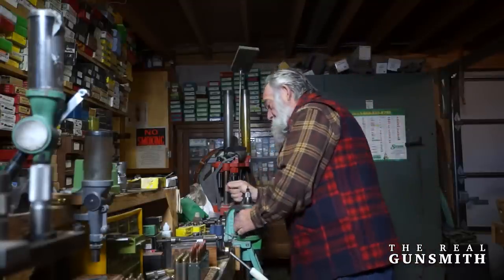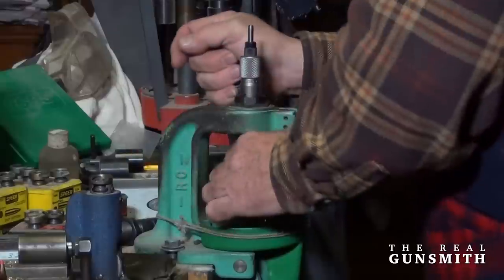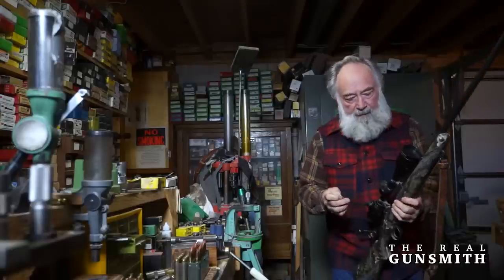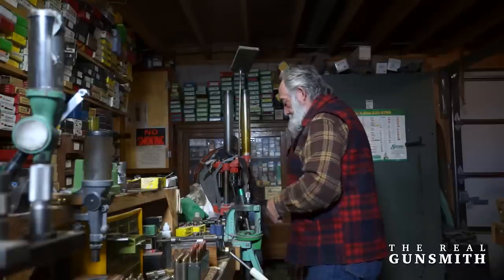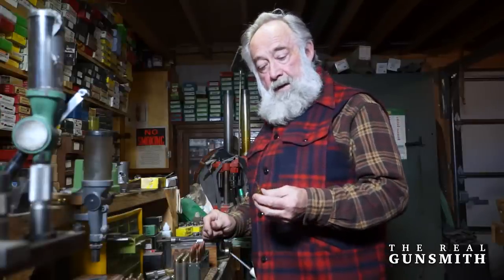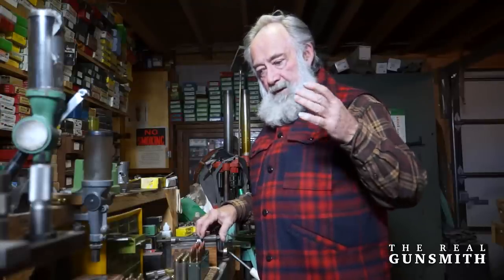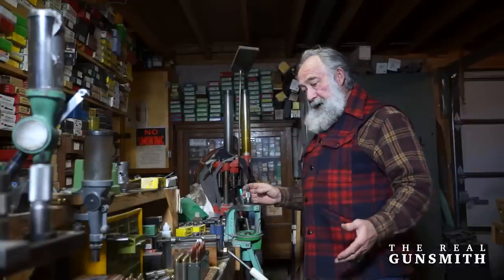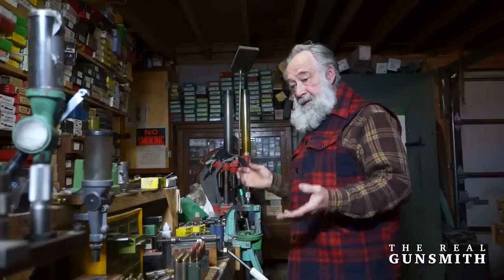Properly Sizing Cases – The Real Gunsmith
Randy shows how to properly size cases.
God bless.